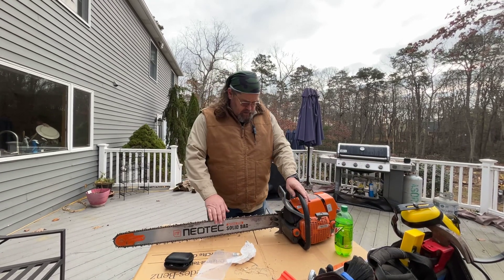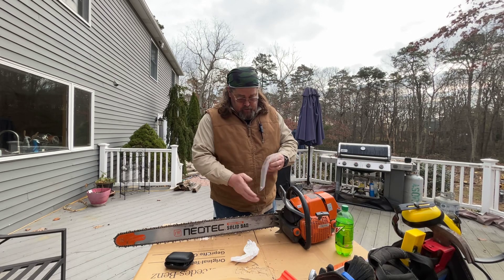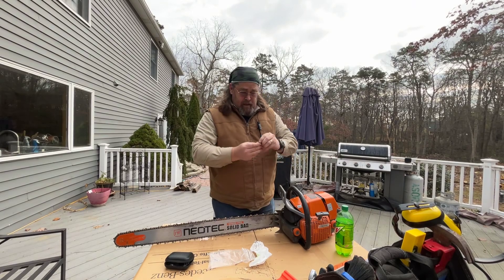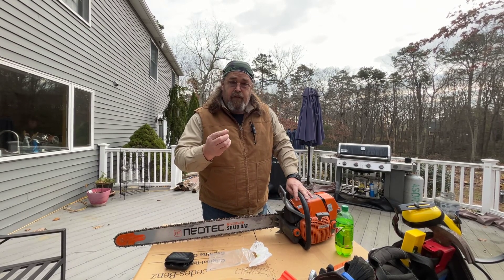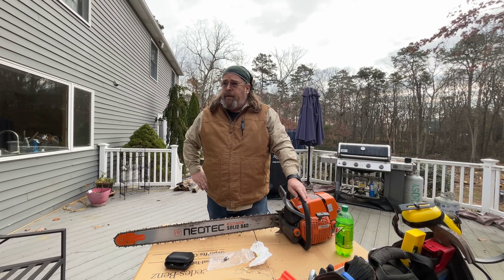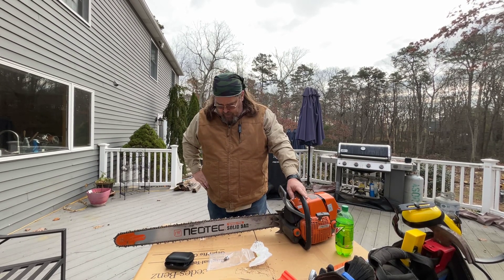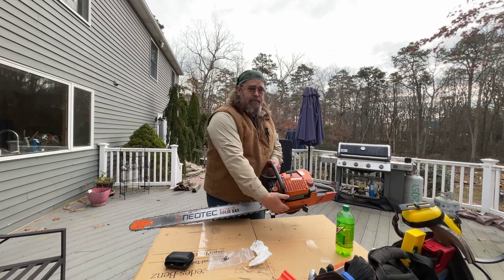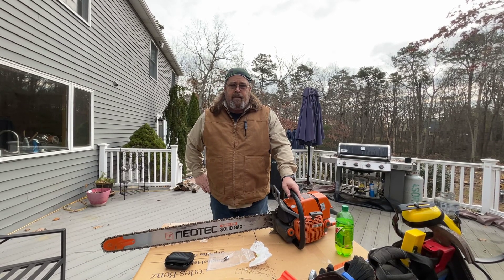NeoTech Chainsaw Compression Button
The compression button that comes with this tool is flimsy and weak. I would suggest, as was to me, to swap it out as soon as you get this chainsaw. I didn’t listen and what could have cost me less that $20, was over $100 when all was done.